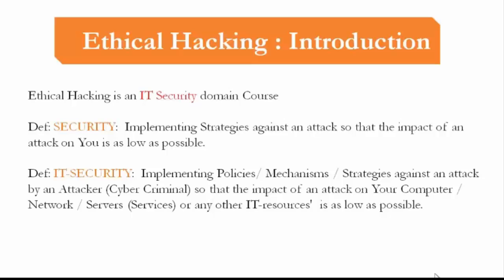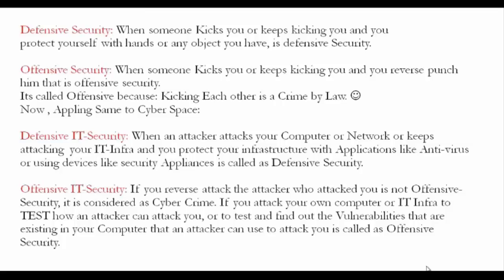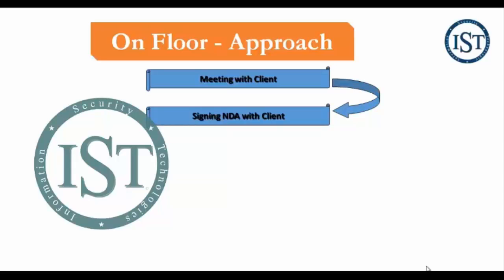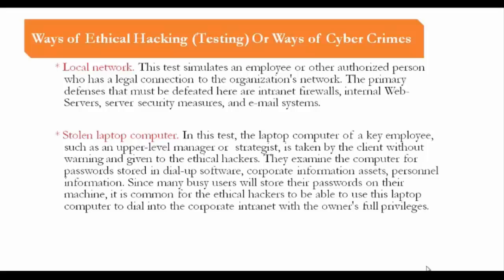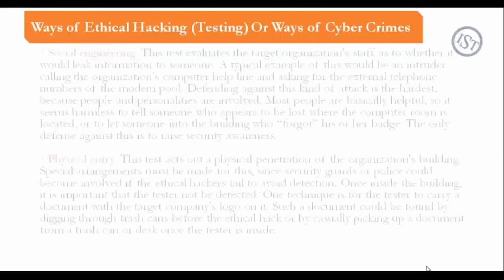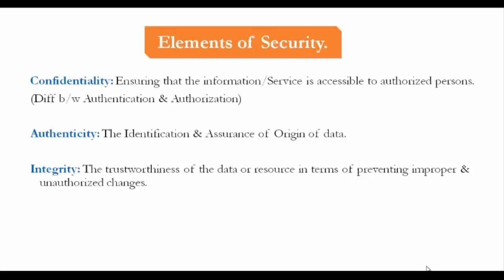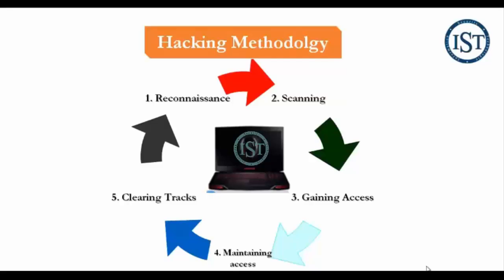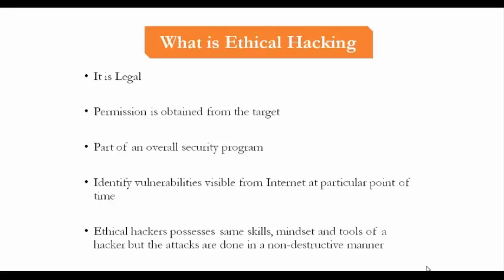Introduction to Ethical Hacking 2016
Discount offer on Below 5 courses pack (Enroll at just $9.99)

Course 1: Ethical Hacking
Course 2: Web Application Penetration Testing
Course 3: Penetration Testing with Metasploit
Course 4: Android Application Penetration Testing
Course 5: iOS Application Penetration Testing

Click on below link for More Related Courses
Discount offer on Below 5 courses pack (Enroll at just $9)